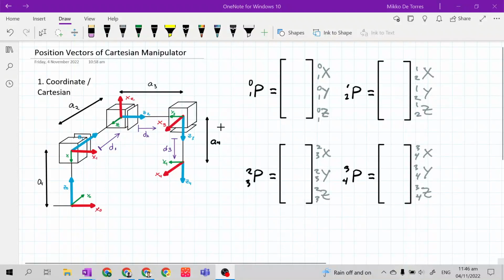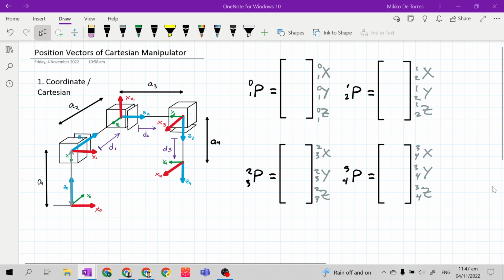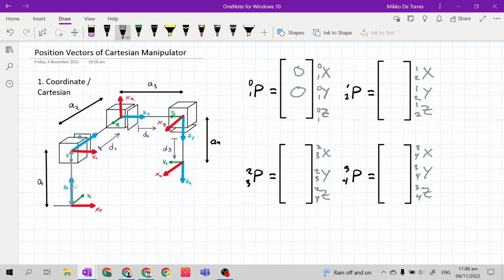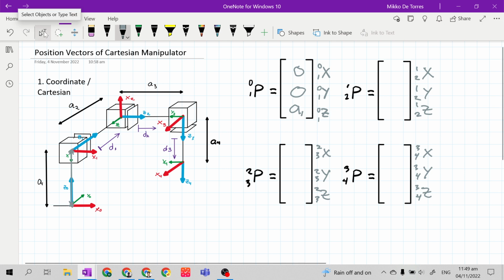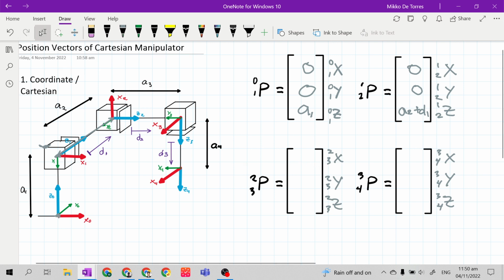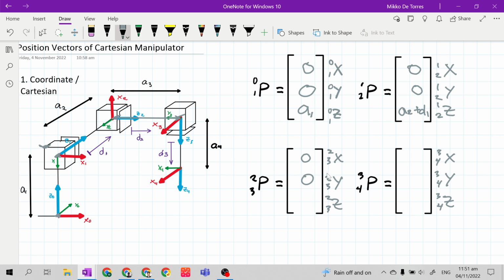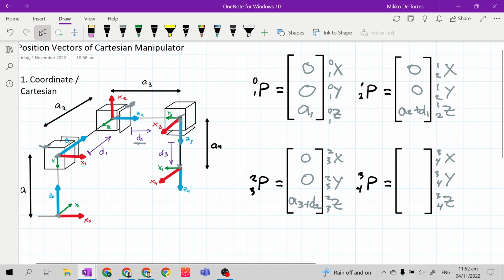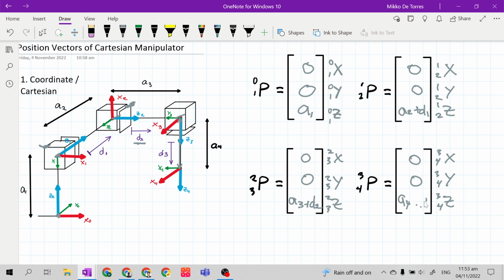MexE 406 Robotics 1: Position Vector of Cartesian Manipulator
🤖 Greetings to our Batangas State University's Robotics 1 A.Y. 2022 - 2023 students and Mechatronics enthusiasts! Welcome back to MexE 406 Robotics 1, your dedicated platform for understanding the intricate world of robotics.

In this episode, we delve into the heart of Cartesian Manipulators, focusing on deriving the position vector. This class is crafted for our Filipino students and anyone passionate about mastering Mechatronics and Robotics design, providing essential insights into the mechanics of these dynamic systems.

🔍 Join us as we explain and demonstrate the method to derive the position vector of a Cartesian Manipulator. This knowledge forms the basis for understanding robot motion, making it indispensable for any aspiring robotic engineer or enthusiast.

Let's continue this educational journey together, unlocking the secrets behind robot motion in the fascinating realm of Mechatronics and Robotics design! 🚀🔧